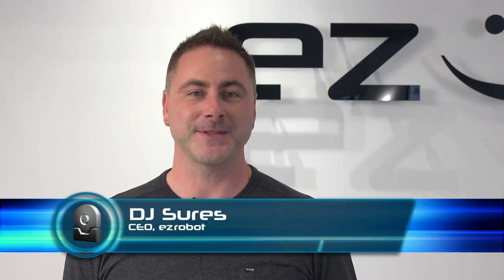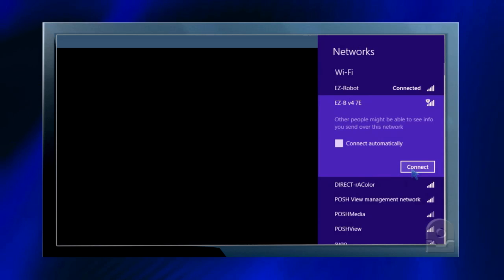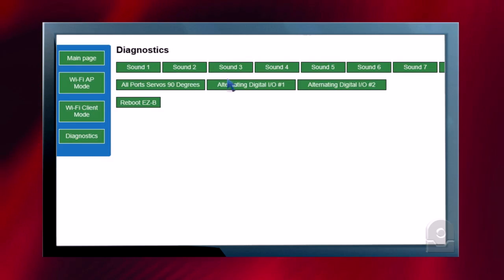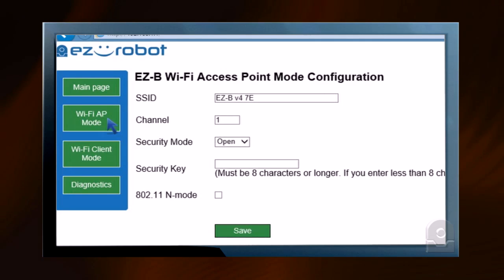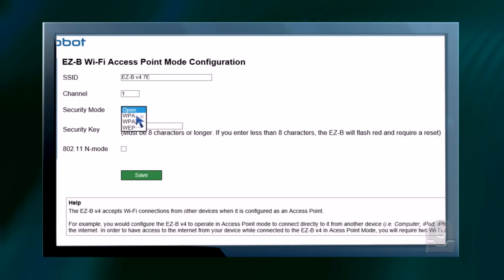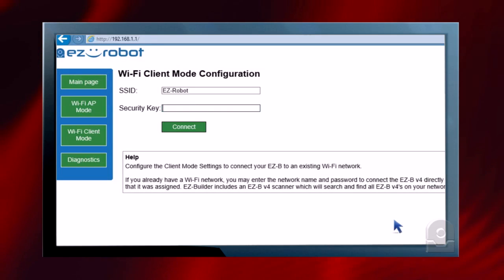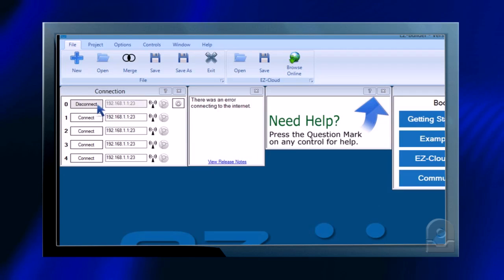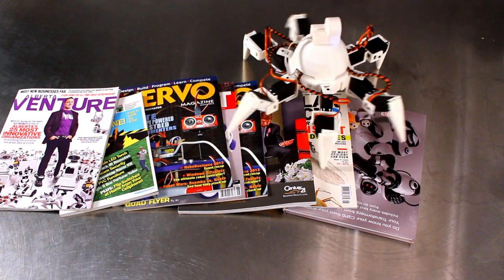EZB v4 - Wi-Fi Tutorial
The EZ-B Wi-Fi modes are covered in this video and how to connect to the EZ-B from EZ-Builder.